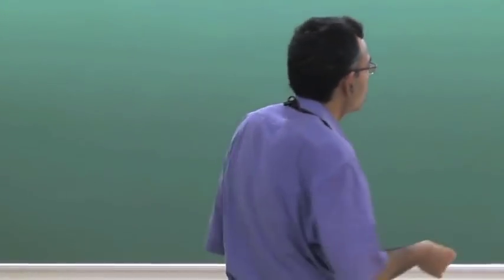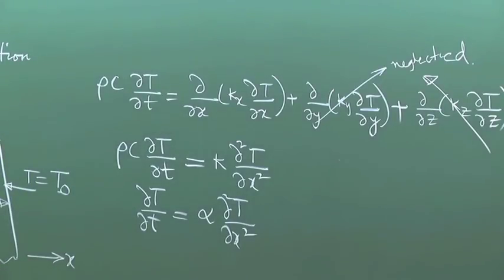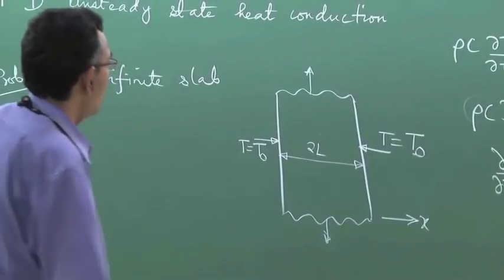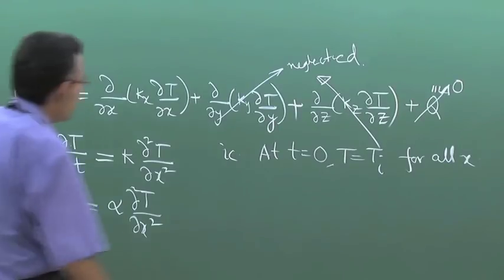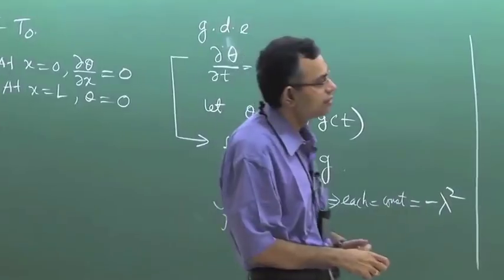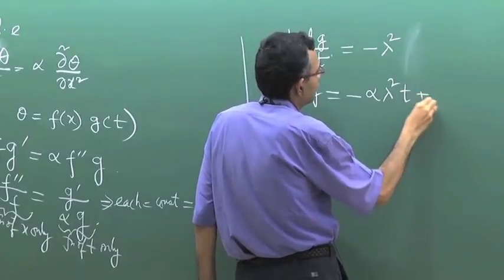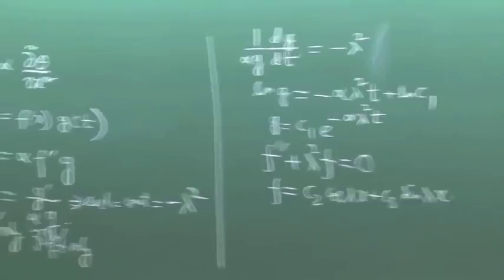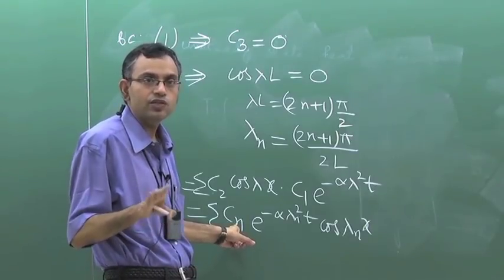Lecture 29 : Transient Conduction: Infinite Slab